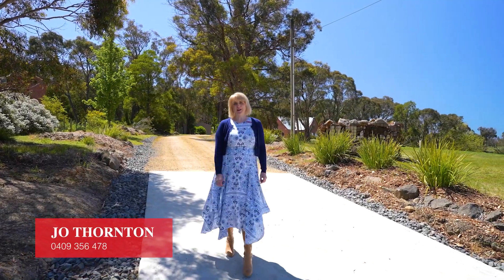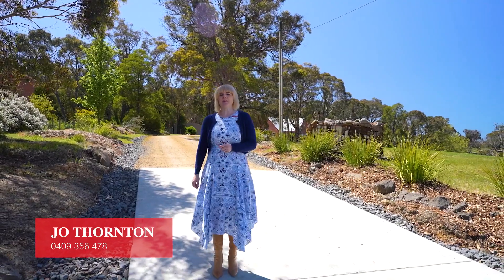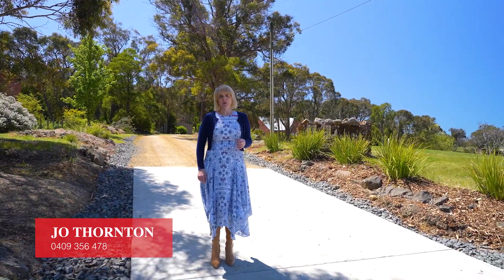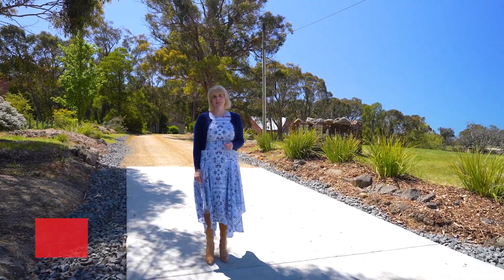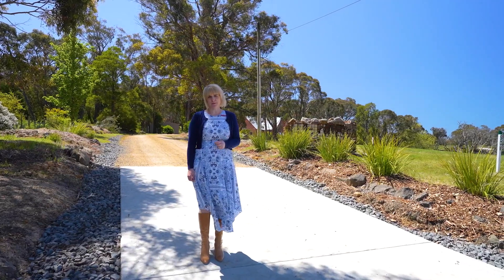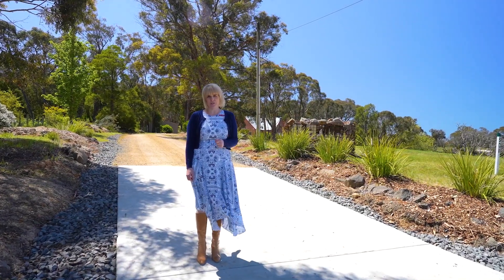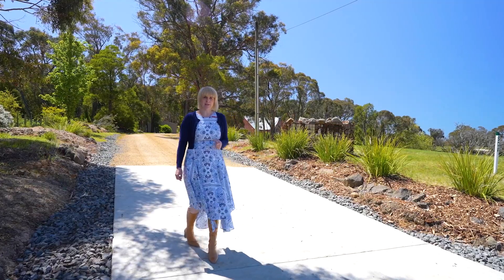113 Duggan Street, Black Hill | Jo Thornton | Ballarat Real Estate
SOI: